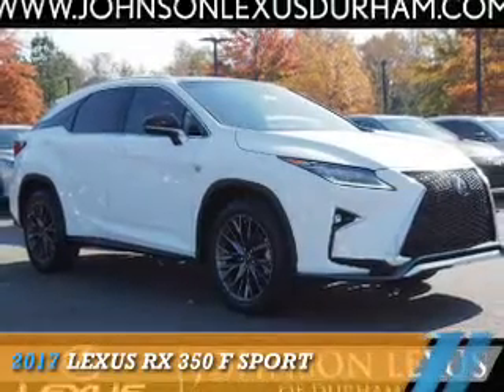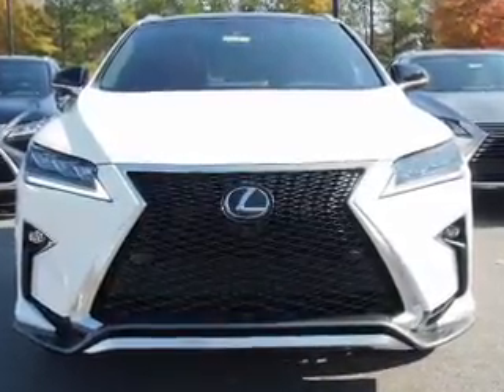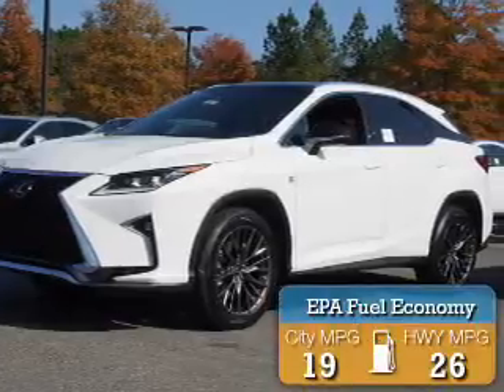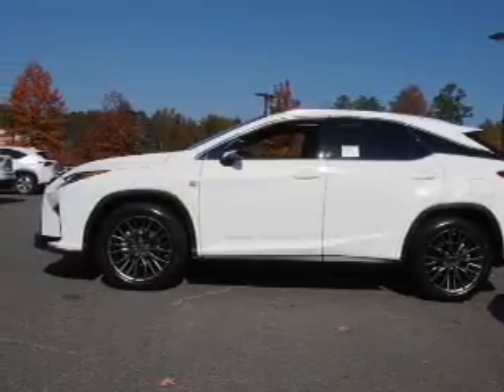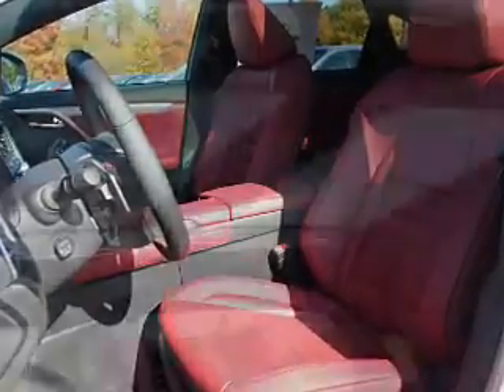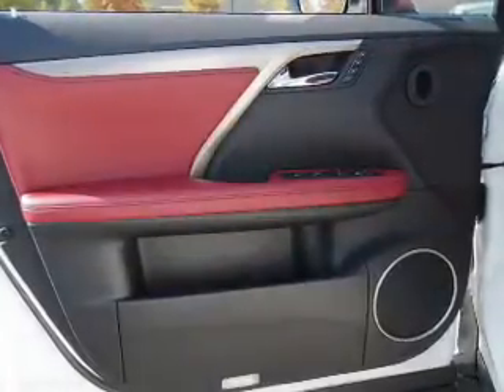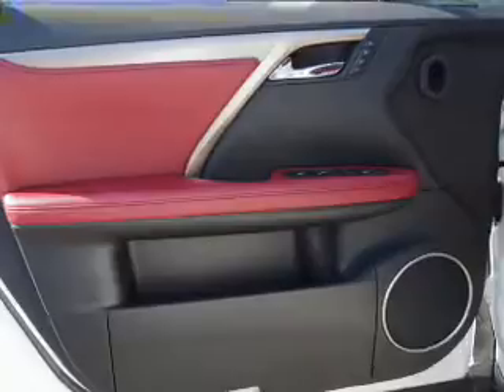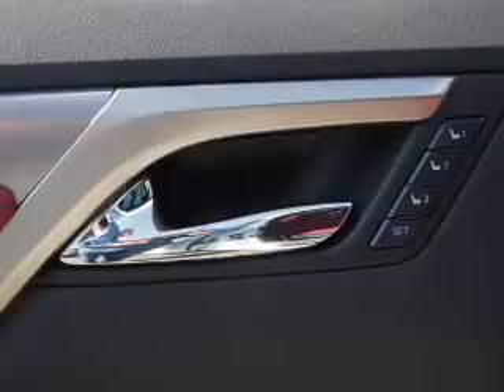2017 Lexus RX 350 for sale in Durham NC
2017 Lexus RX 350 for sale in Durham NC - Stock # D34473
Year: 2017
Make: Lexus
Model: RX 350
Trim: F SPORT
Engine: 3.5 liter 6 Cylindercylinder AWD
Transmission: 8-Speed Automatic
Color:
Mileage: 5
Address:
VIN:2T2BZMCA6HC065569